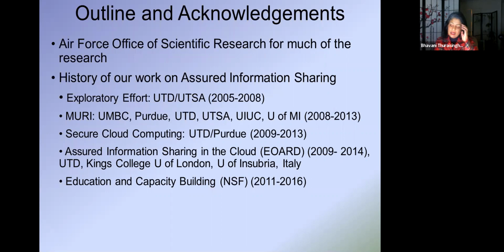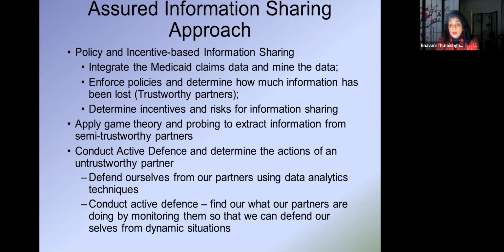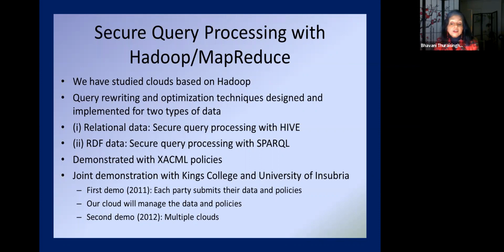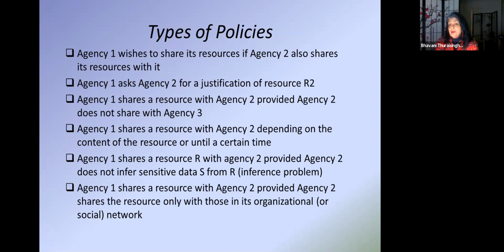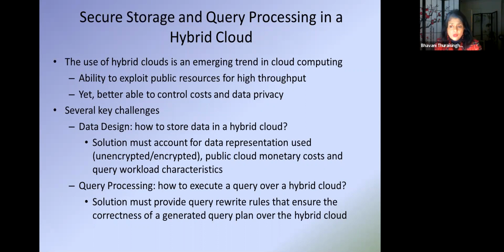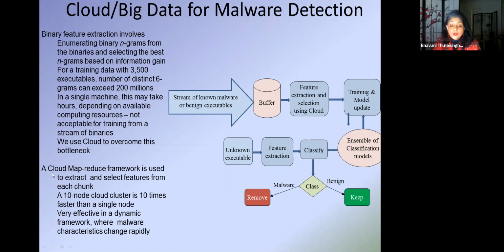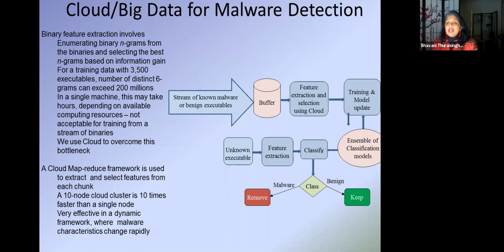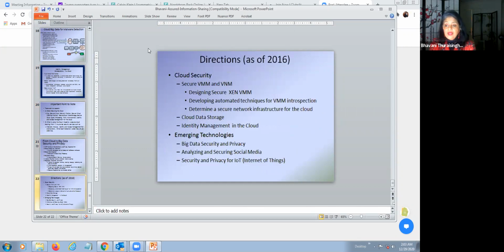Assured Information Sharing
This presentation is titled Cloud-Centric Assured Information Sharing. Its essentially based on the keynote addresses I gave between 2013 and 2016. I have used some of the material on a few of my recent keynote addresses. However, this presentation focuses entirely on (i) Assured Information Sharing, (ii) Secure Cloud Computing,  (iii) Policy-based Information Sharing in the Cloud, and (iv) Directions such as  Big Data Security and Privacy, Social Media Security and Privacy, and Security and Privacy for IoT. It also explains the difference between Securing the Cloud and using the cloud to provide Security-as-a-Service.